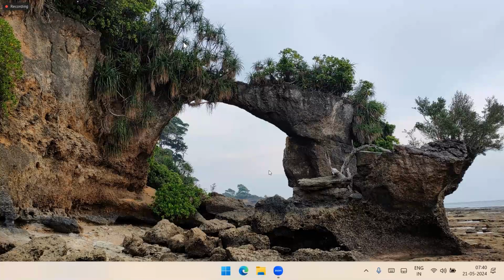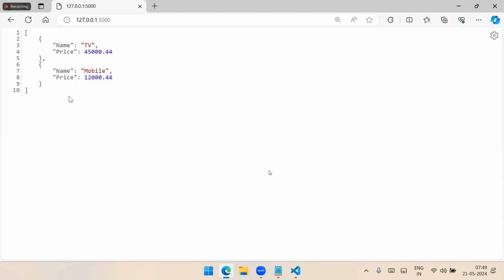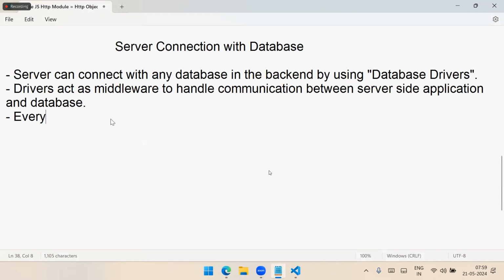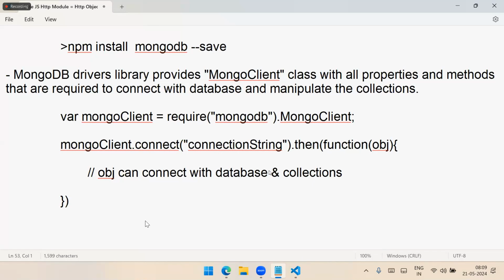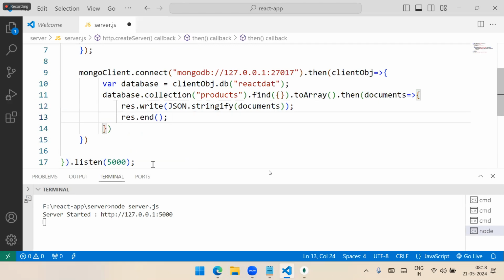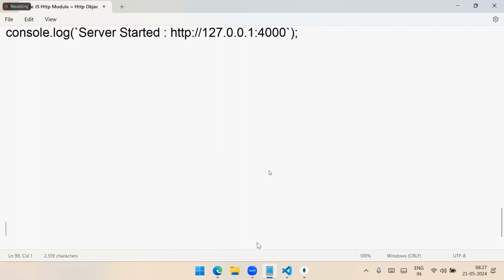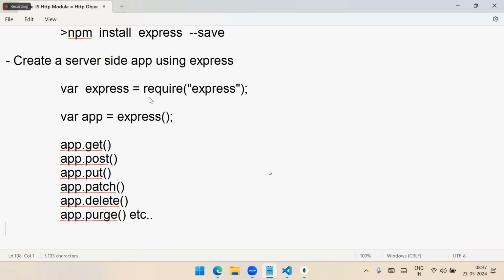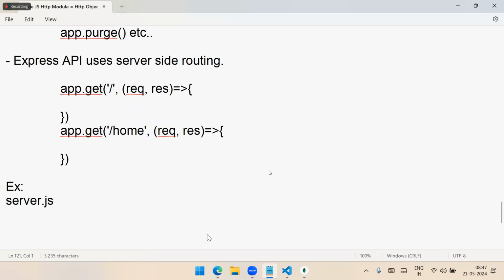react 21 May Express Js